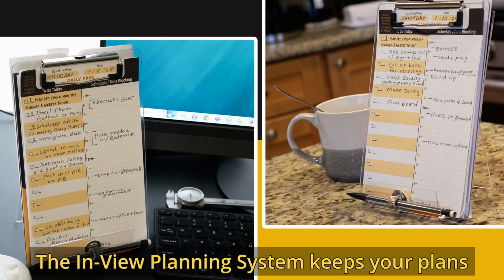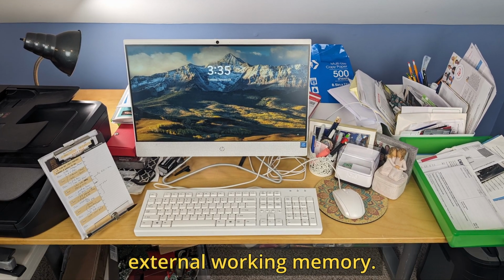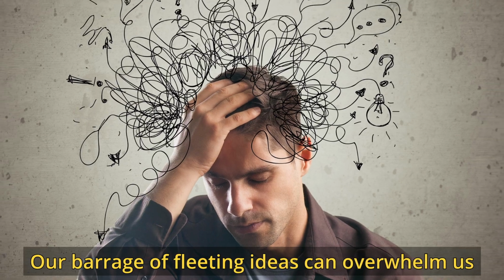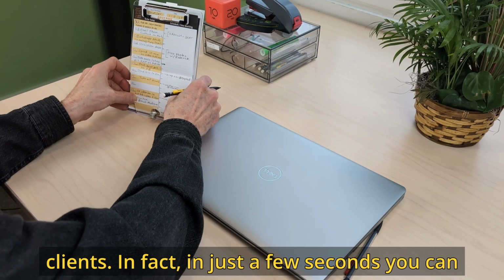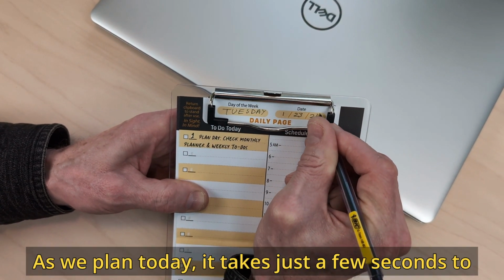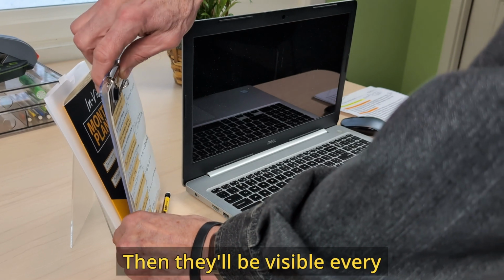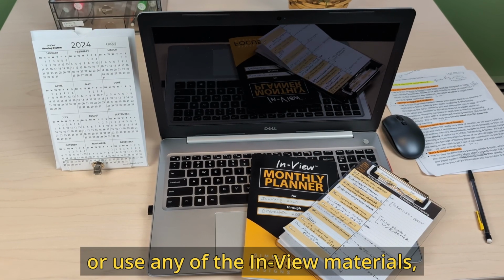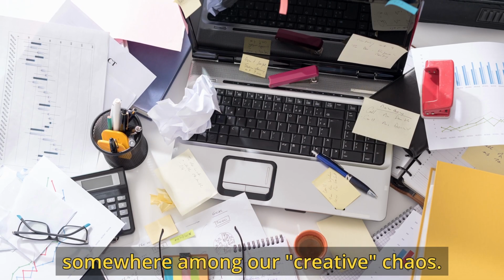In-View Planning System. Visible Planner for Adults, ADHD.